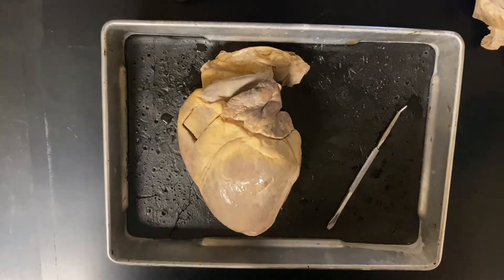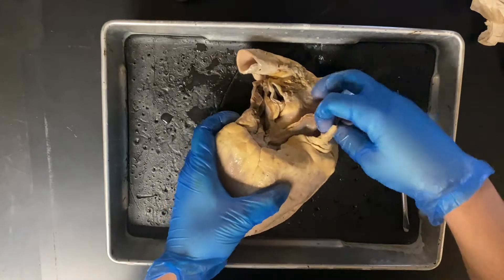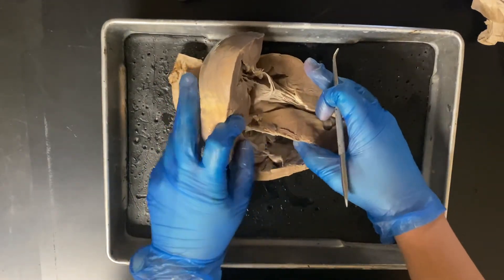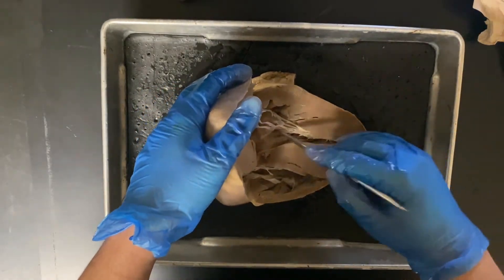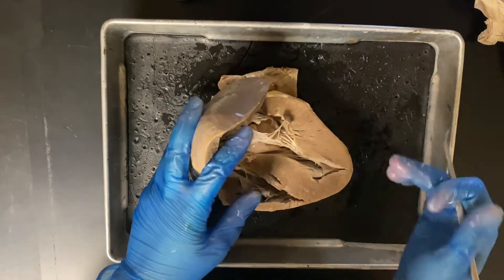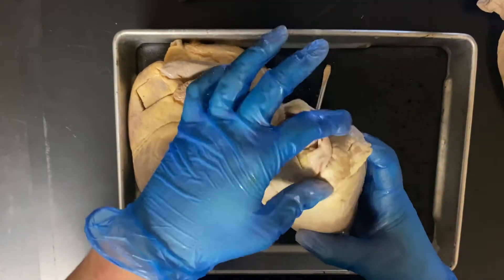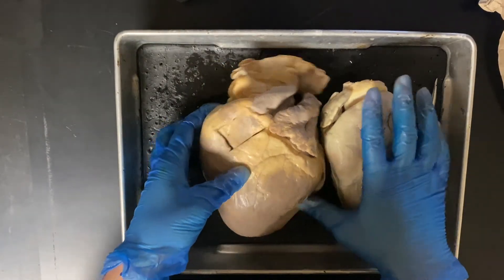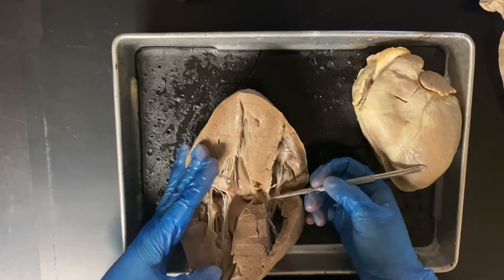Pig Heart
Pig heart structures with TA Sara Boschwitz!
Want to practice more review questions about heart anatomy & the pathway of blood through the heart? Here's a quilt flashcard set